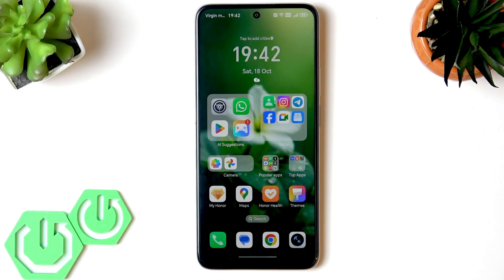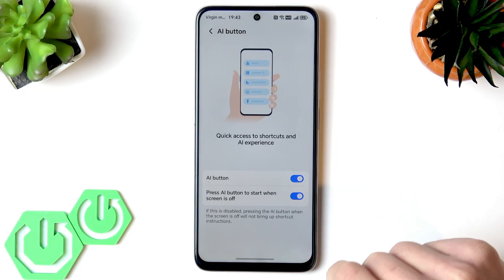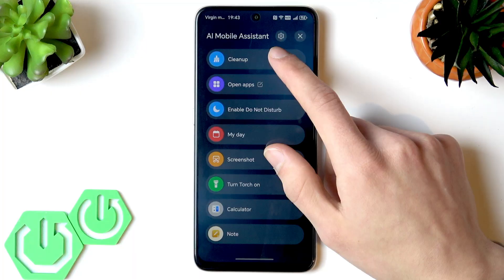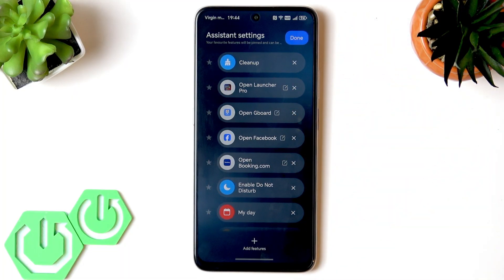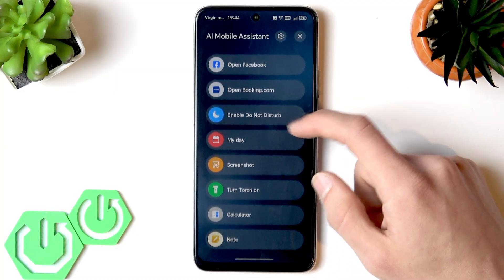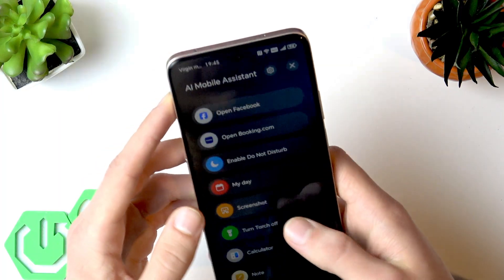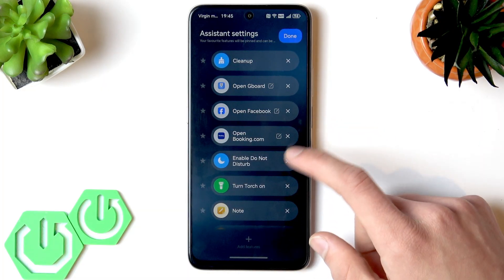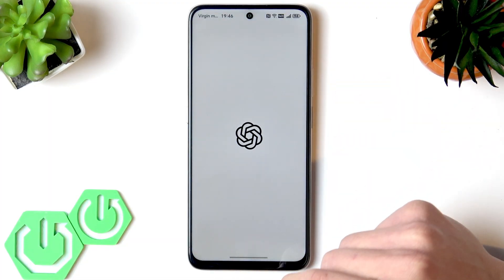HONOR X7d – How to Use the AI Button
Learn how to use the AI button on the HONOR X7d 4G smartphone and make the most of its shortcut features. In this video, we explain what the AI button is, how to enable it in the settings, and how to customize it for quick access to your favorite apps and functions. Discover how to add shortcuts for cleaning up your device, launching apps, enabling Do Not Disturb, accessing the calendar, taking screenshots, turning on the flashlight, using the calculator, and more. The HONOR X7d AI button is a handy tool for boosting your productivity and making everyday tasks faster and easier. Find out how to set it up, manage shortcuts, and understand its real capabilities on your HONOR X7d 4G.

How to enable the AI button on HONOR X7d 4G?
How to add app shortcuts to the AI button on HONOR X7d 4G?
What features can you access with the AI button on HONOR X7d 4G?

0:00 Introduction to the AI button
0:16 Where to find and enable the AI button
0:43 Using the AI button for shortcuts
1:04 Adding and removing app shortcuts
1:56 Accessing device features (Do Not Disturb, Calendar, Screenshot, Flashlight, Calculator, Notes)
2:49 Customizing AI button features
3:12 Limitations and real use of the AI button
3:34 Final thoughts and tips